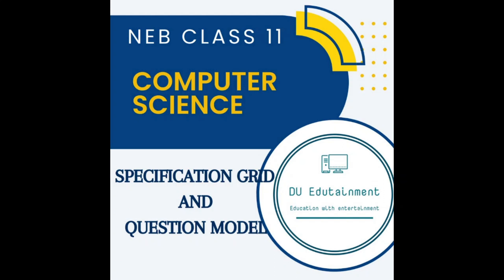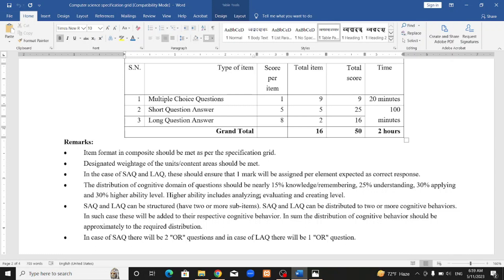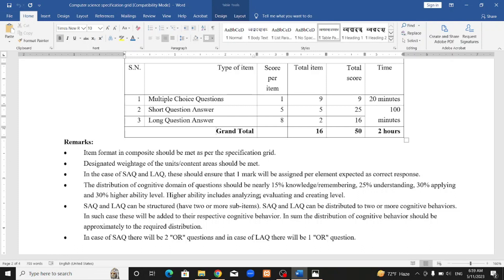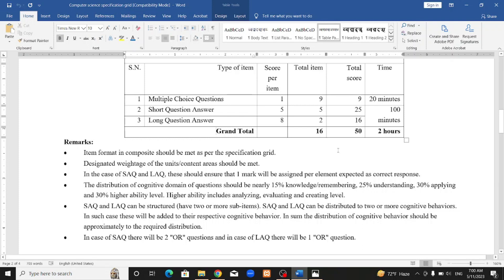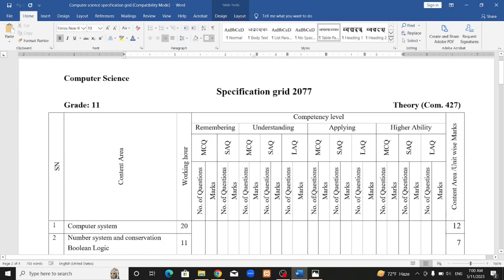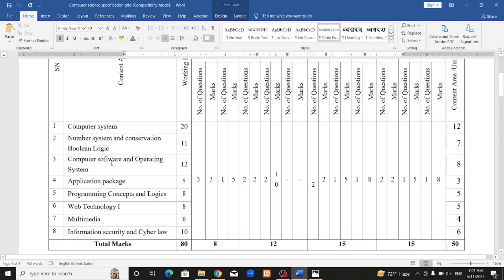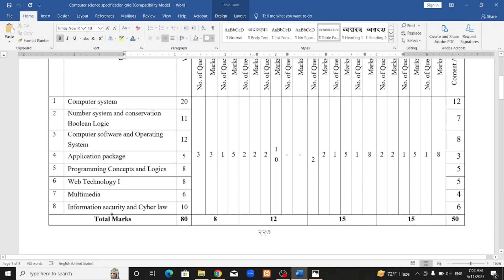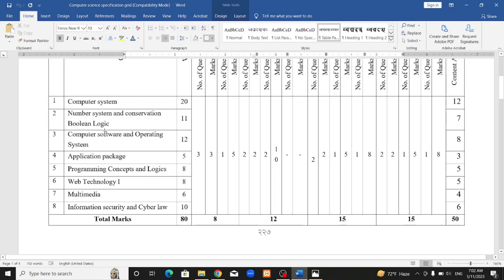NEB Class 11 Computer Science | Question model | Specification grid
In this video you will get the information related to the question model and specification grid of class 11 computer science.